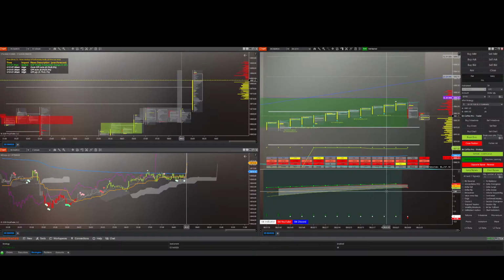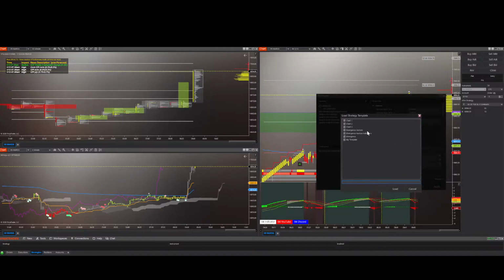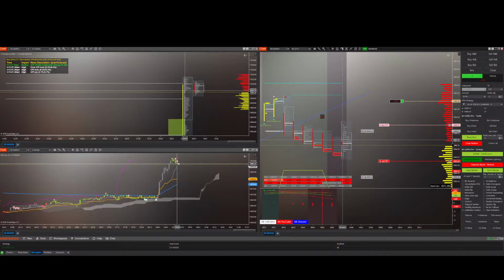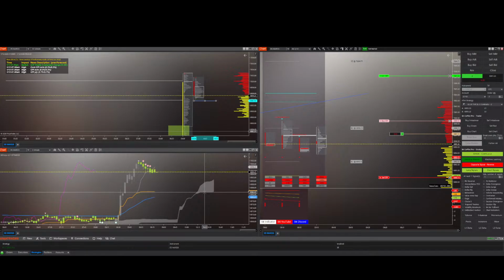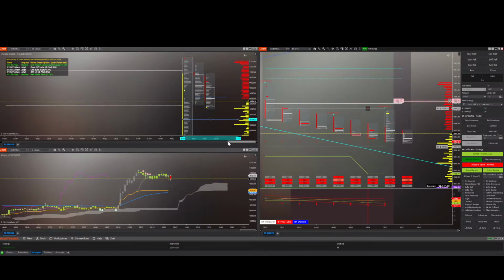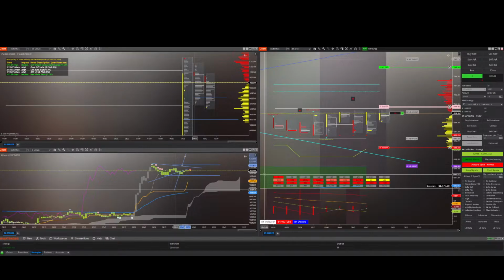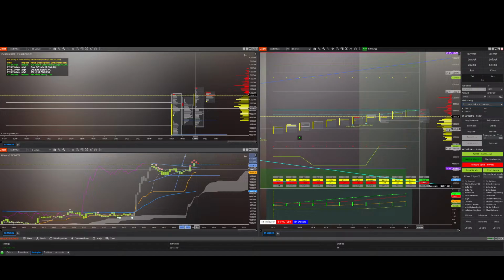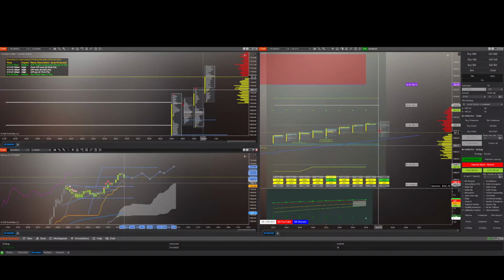B4 CoPilot Pro Forward Test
🚀 **COPILOT PRO V8 — THE NEXT EVOLUTION OF AUTOMATED TRADING**

**FULL AUTOMATION | ADAPTIVE INTELLIGENCE | INSTITUTIONAL EXECUTION**

## ⚡ TWO MAJOR V8 ADVANCEMENTS

### ✅ 1. **MODULAR STRATEGY ENGINE — AUTOMATE *YOUR* EDGE**

You already have systems that work.
**CoPilot Pro V8 is built to execute them with discipline and precision.**

• Plug in your own proven indicators and logic
*(SuperTrend, Ichimoku Kyushu, Gann Swings, Fibonacci, custom B4 logic)*
• Modular condition blocks — no full rewrites, no bloated code
• Strategy-level permissions: advisory, semi-auto, or full automation
• Institutional-grade confirmation filters (order flow, volatility state, liquidity)
• Visual backtesting + real-time validation before live execution
• Trades trigger **only** when *your* rules and *market context* align

**Result:**
No hesitation. No overtrading. No emotional overrides.
Automation that follows *your process*, not a black box.

### ✅ 2. **ADAPTIVE MARKET INTELLIGENCE (AMI™)**

V8 moves beyond static signals.

CoPilot Pro now uses **adaptive intelligence layers** that continuously evaluate:

• Volume & Delta Imbalance
• Momentum, Structure & Wave State
• Market Geometry & Pivot Reactions
• **Advanced L1/L2 Order Book Pressure & Liquidity Shifts**

Instead of reacting late, V8 classifies market conditions **before** execution:
✔ Trend continuation
✔ Rotational balance
✔ Liquidity sweep / trap
✔ Volatility expansion readiness

Your trades don’t chase price — **they align with intent.**

## 🔑 CORE V8 FEATURES

### **Next-Gen L1/L2 Liquidity Filtering**

See what most traders never will.

• True bid/ask pressure mapping
• Hidden liquidity detection
• Institutional absorption & exhaustion zones
• Real-time force imbalance confirmation

Designed to expose **false breakouts, stop hunts, and trapped positioning**.

### **Enhanced Proprietary B4 Signals**

Refined for accuracy, not noise:

• **Trapped Traders** – Identify vulnerability before reversals
• **Session Flip** – Trade time-based regime shifts with confidence
• **B4 Bar Pullback** – Precision retracements in dominant flow
• **Volatility Expansion Breakouts** – Execute as compression resolves

Each signal is **context-aware**, not standalone.

### **Professional Execution Suite**

Built for speed, control, and protection.

• Buy / Sell Chart — one-click execution with live context
• Liquidity-Based Targeting — trade *into* opportunity, not randomness
• Instant Risk Controls:
– Breakeven
– Flatten
– Close Position
• Execution logic respects volatility, slippage, and depth

### **Advanced Order Flow Signal Stack**

Purpose-built for ES, NQ, and high-liquidity futures:

• Pullback Reversal
• Delta Divergence
• Above / Below POC
• Cluster3 Breakout Zones
• Confirmed vs Contrarian Imbalance
• **Unfinished Auction Detection** — precision scalping advantage

## 🏆 WHY V8 — AND WHY NOW

🔸 **Platform Maturity**
V8 represents a stabilized, scalable architecture designed for long-term expansion.

🔸 **Priority Access**
Early users receive first access to beta features, new intelligence modules, and future B4 releases.

## 🌐 JOIN THE B4 ECOSYSTEM

Learn directly from the source — no guesswork.

## 🎯 FINAL WORD

Markets are evolving.
Manual execution and static indicators are no longer enough.

**CoPilot Pro V8 is built for traders who demand structure, intelligence, and execution without compromise.**

Automate your edge.
Control your risk.
Execute with confidence.